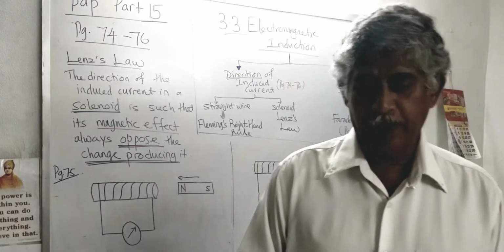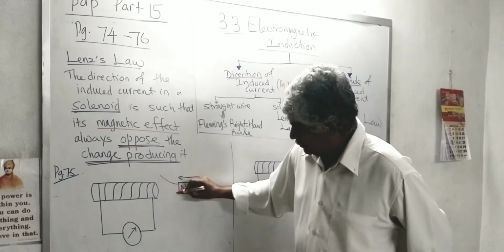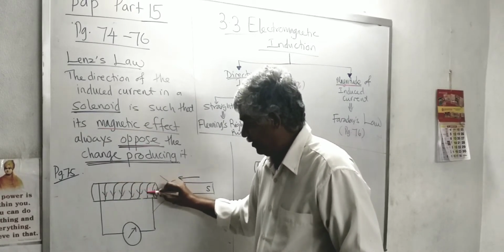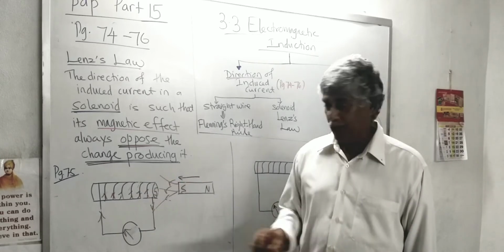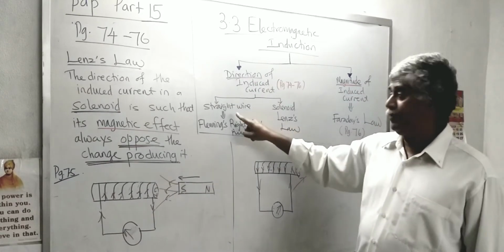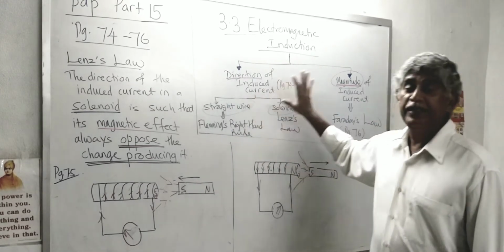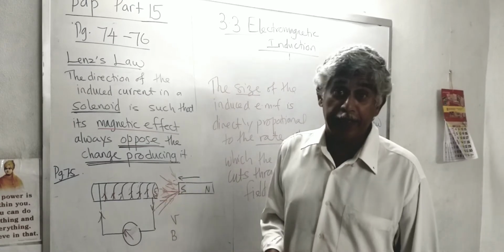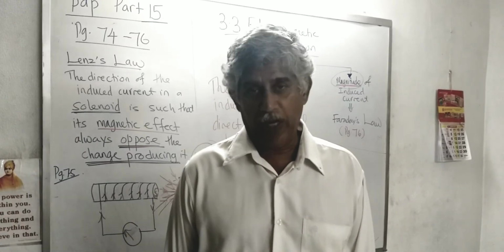SMK(P)St.George.Pg Physics Microteaching Cuti PKP Part 15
Chap 3. Electomagnetism: Electomagnetic Induction